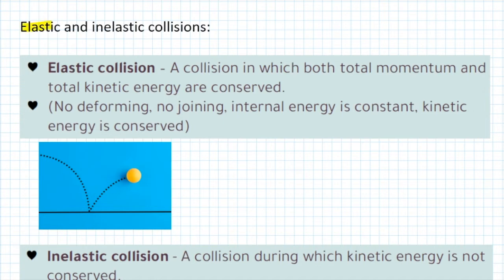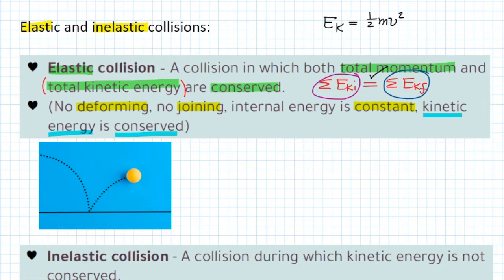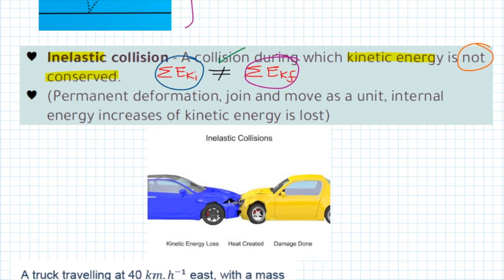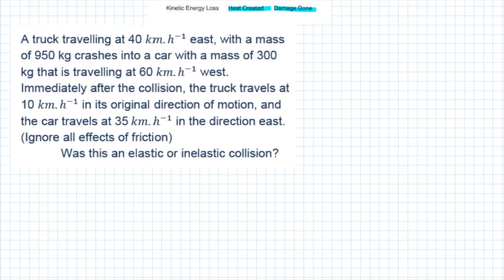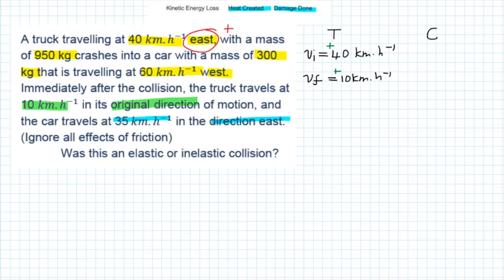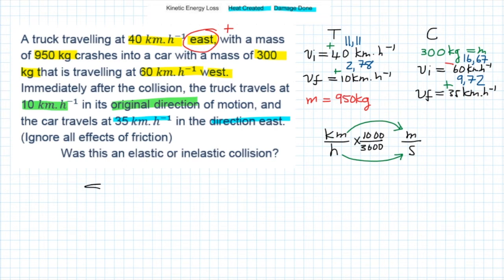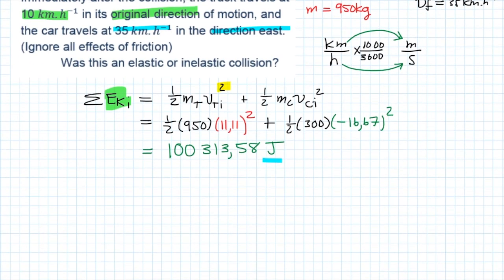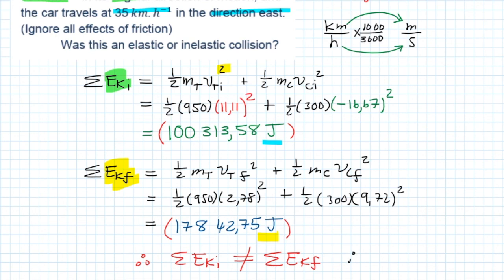6 Gr 12 Physical Science - Momentum - Elastic and Inelastic Collisions